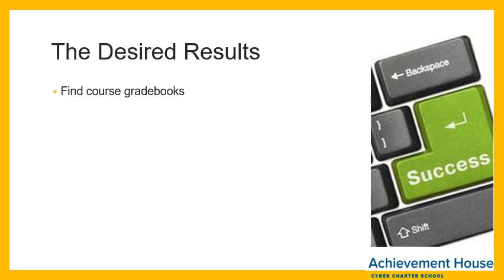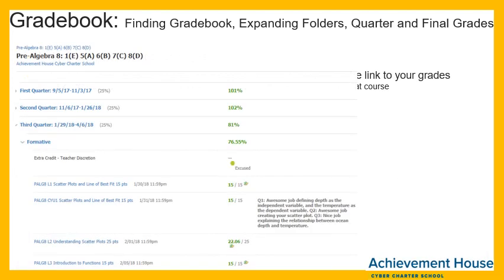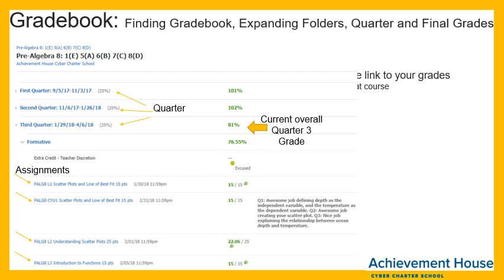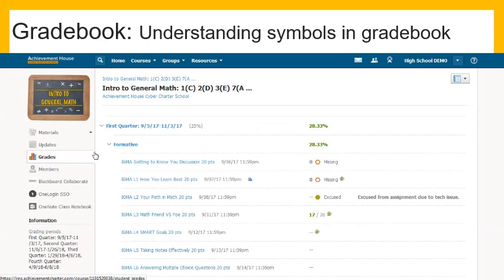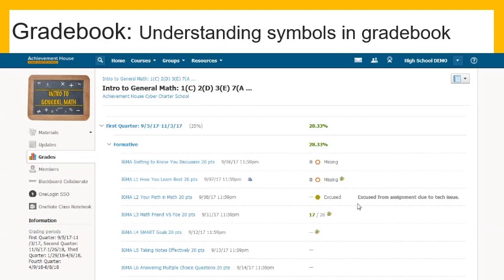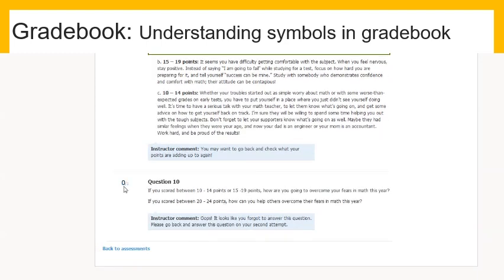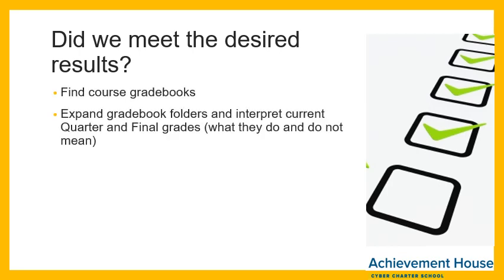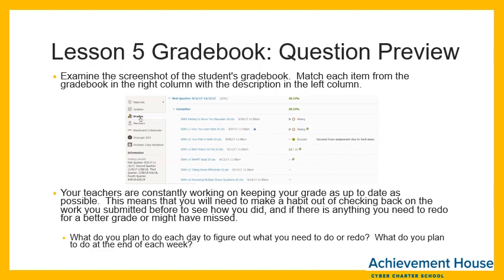Lesson 5 Gradebook Recorded